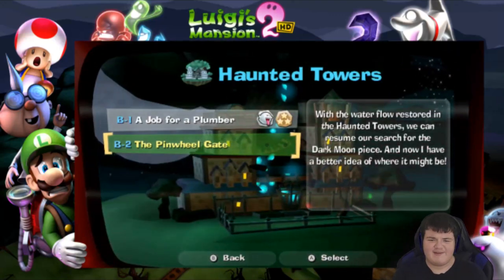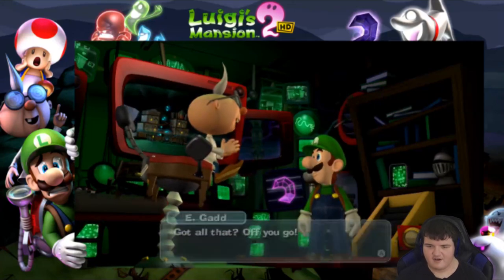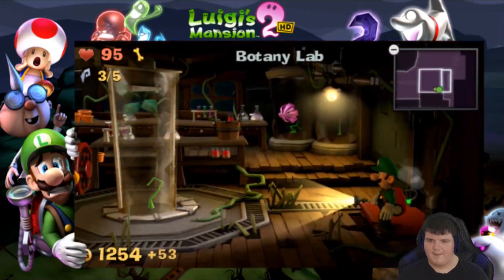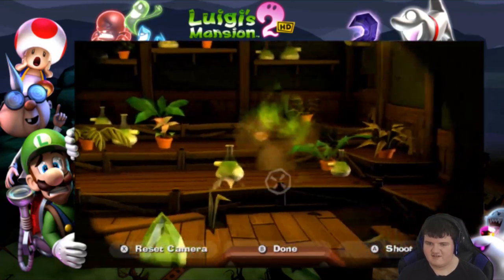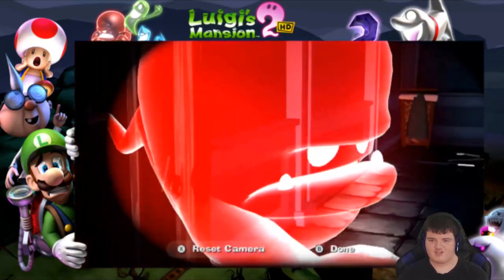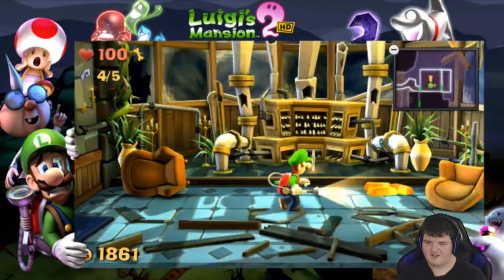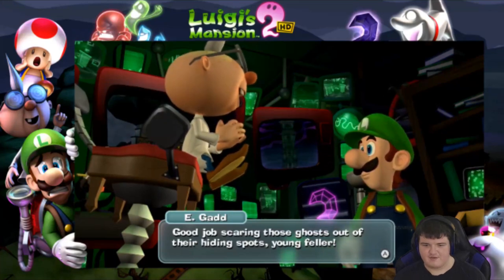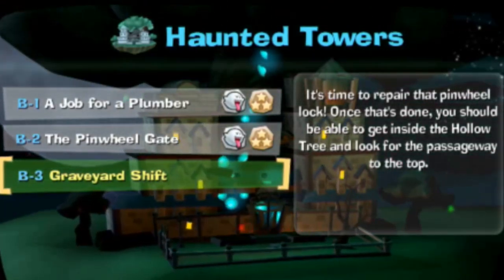Luigi's Mansion 2 HD Episode 9| Hide And Go Sneak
Today we hunt for pinwheel vanes, after 5 Hider ghosts stole 5 of the vanes needed to unlock the Pinwheel Gate so we can investigate the Haunted Towers Hollow Tree!